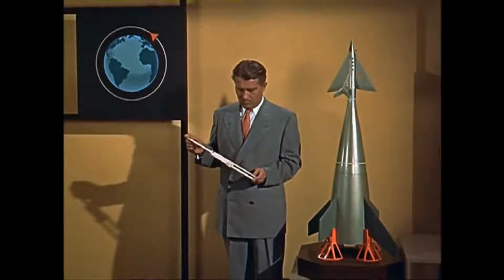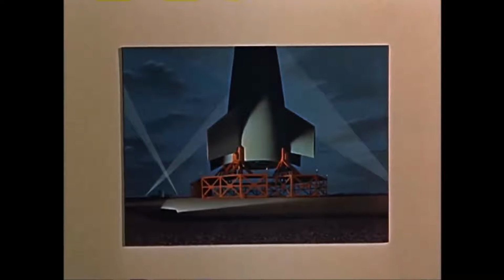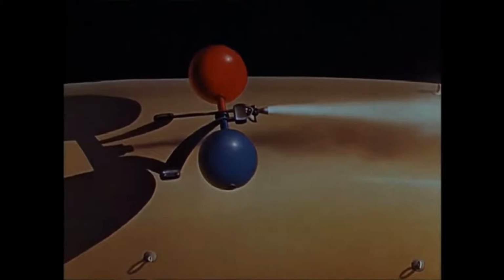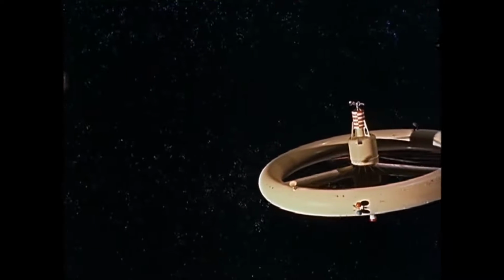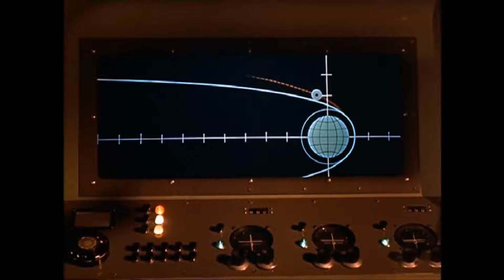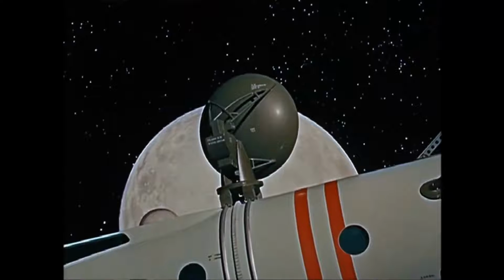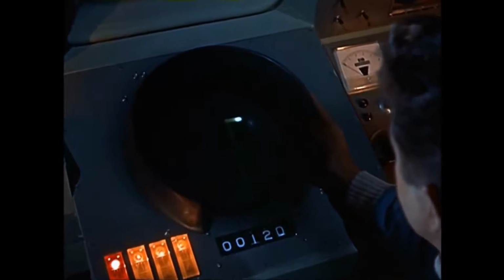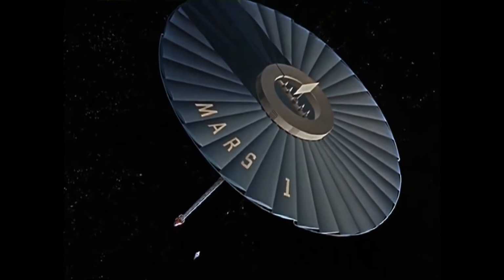Wernher von Braun explains the possibility to reach the Moon. "Man and the Moon", Dec. 28, 1955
In Walt Disney TV show!  WIKIPEDIA:  "Man and the Moon" is an episode of Disneyland which originally aired on December 28, 1955. It was directed by Disney animator Ward Kimball, and is about the Moon. It begins with a humorous look with Man's fascination with the Moon through animation. This segment features the Moon's usage in everything from William Shakespeare and children's nursery rhymes to lunar superstitions and scientific research. Then Kimball comes on with some information on the Moon, supplemented by graphics. Kimball then introduces Dr. Wernher Von Braun, who discusses plans for a trip around the Moon. Dr. Wernher Von Braun was employed as a technical consultant on this film by Walt Disney, and on a number of other Disney films.[1] He had a great knowledge of rockets, as he had helped to develop the V-2 rocket while working for Nazi Germany.[2]
Finally, a live action simulation from inside and outside the manned Lunar Recon Ship RM-1 dramatizes what such an expedition might be like, including an almost-disastrous hit by a very small meteor. Towards the end, this film presents what seems to be a bit of 'sci-fi'; as the RM-1, crossing the Moon's night side, approaches the night/day terminator, high radiation is suddenly detected, and a flare fired over the area reveals what looks like a rectangular double wall, or the ruins thereof, extending out from a crater; strangely, none of the crew remark on it, and the unusual radiation is never mentioned again. This episode later reaired in 1959 under a new title: Tomorrow the Moon.